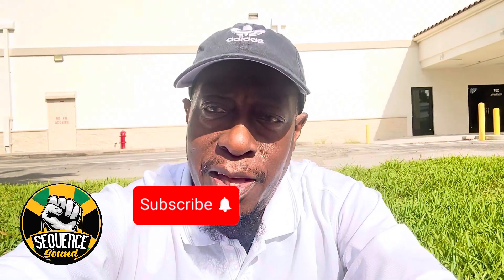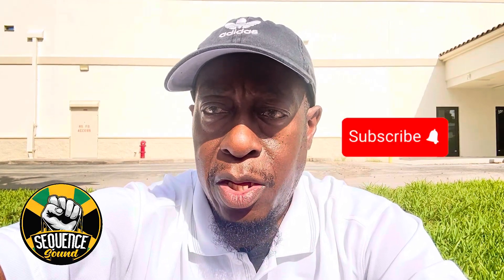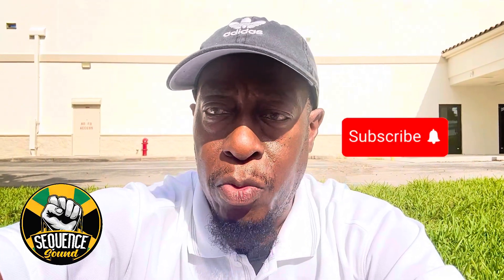8 OHM 4 OHM 2 OHM Explained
8 ohm 4 ohm 2 ohm speaker connections explained